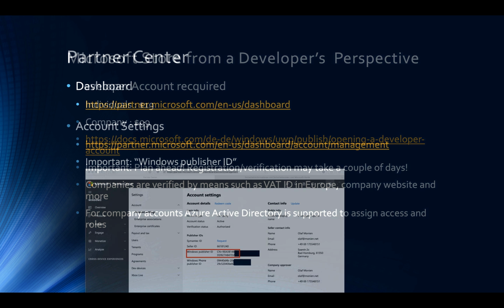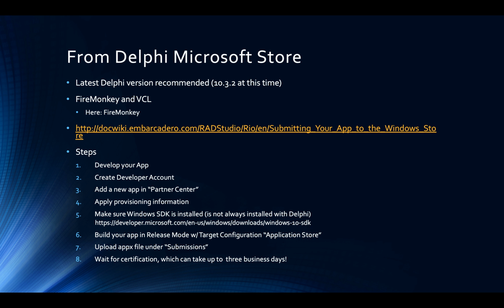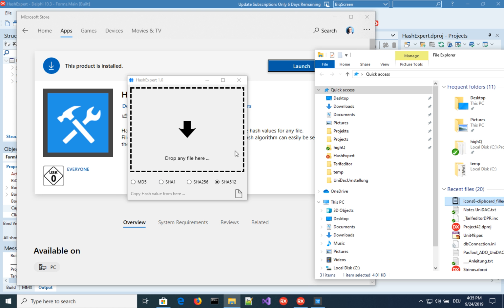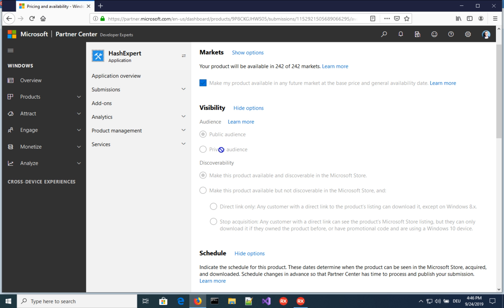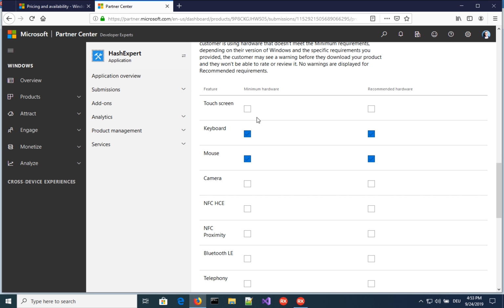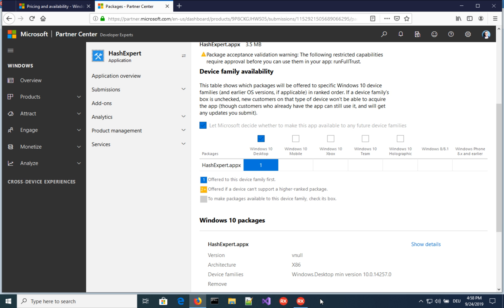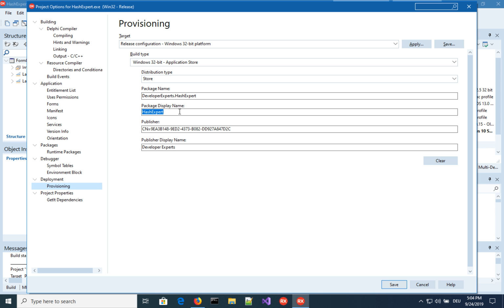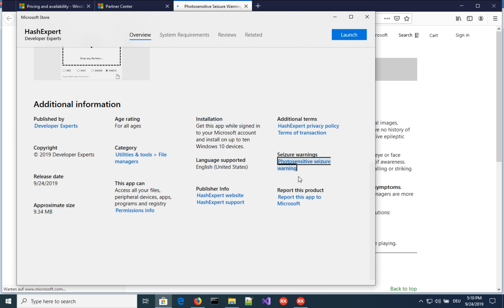Publishing Delphi Apps to the Microsoft Store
In this session, I will guide you through the steps to get your Delphi app published in Microsoft's App Store. In this demonstration, I will use a Firemonkey app, but technically the same thing would work with VCL apps as well.

This is the app, that I published and got certified by Microsoft. It's a simple Hash calculator. Nothing too fancy, but useful enough to get through Microsofts checks: